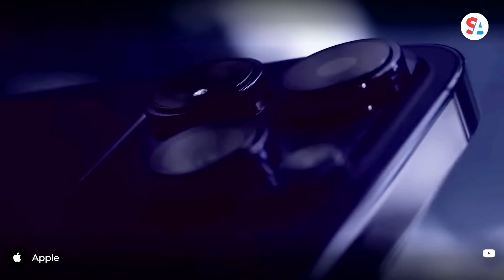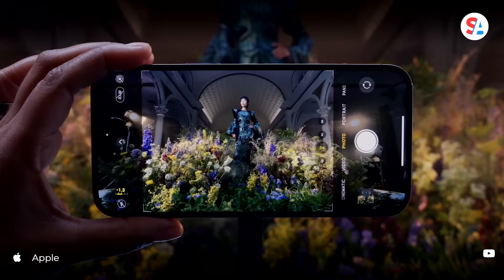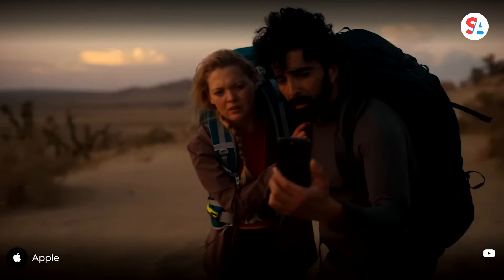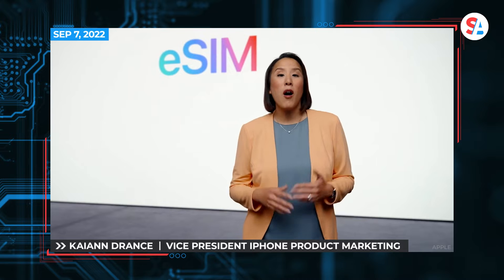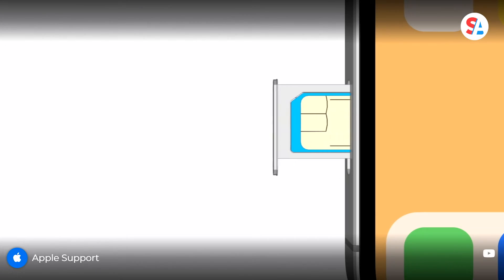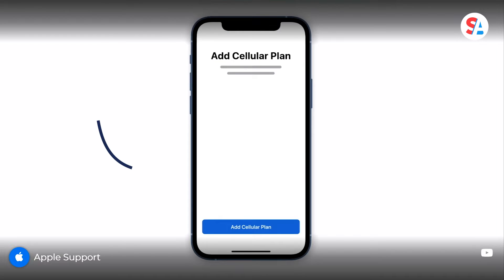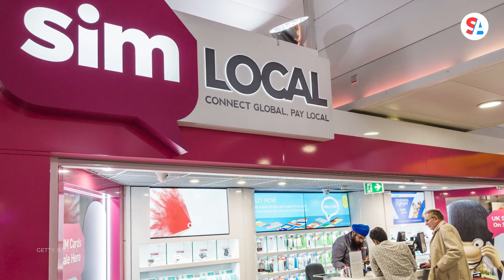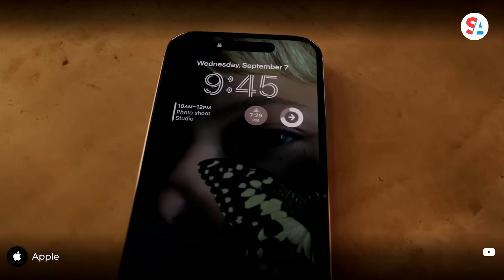Dragging carriers into the future, Apple ditches SIM card tray in iPhone 14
Apple’s iPhone 14 and iPhone 14 Pro offer a number of new features, including upgraded cameras, faster processors and emergency SOS via satellite. But dropping the physical SIM card tray in favor of a digital eSIM in U.S. models could have the biggest impact across the mobile phone landscape.

The Subscriber Identity Module card, or SIM card, is a portable memory chip that holds mobile carrier information. The card essentially ties the device to the provider and assigns a phone number for calls and messages. eSIM functions the same digitally, generally over Bluetooth, without the need for a physical chip.